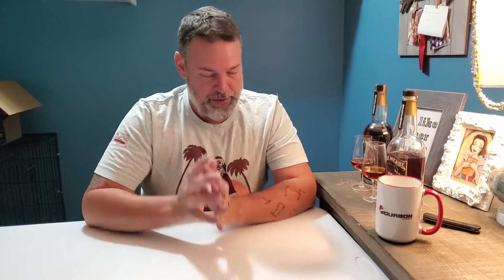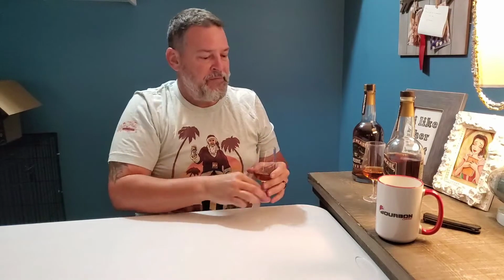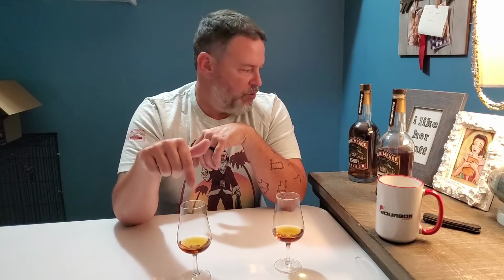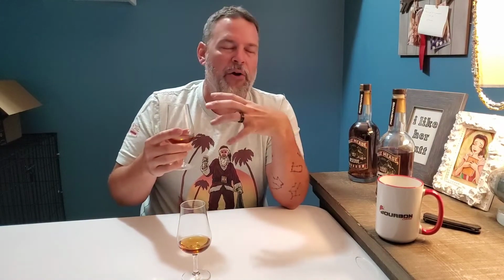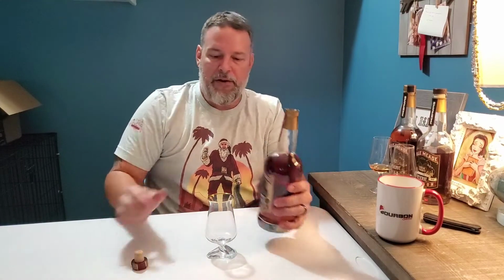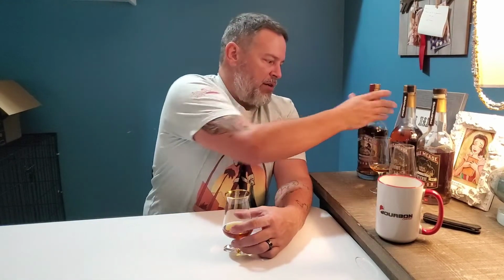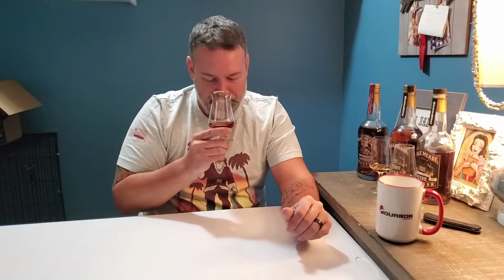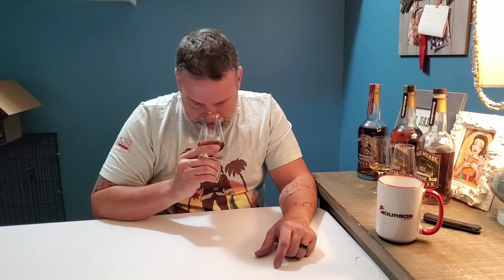Belle Meade Cask Strength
Belle Meade is changing their cask strength line, we test out the differences